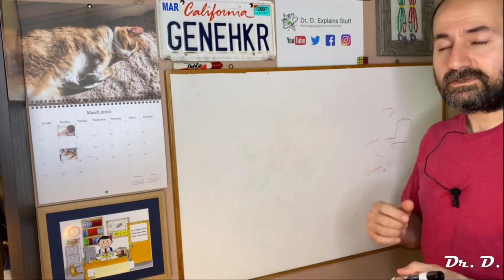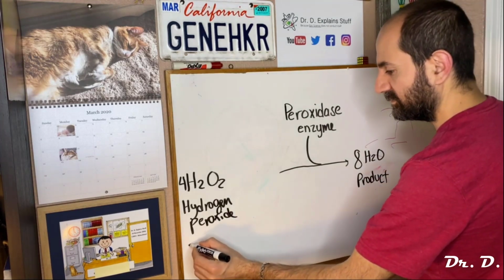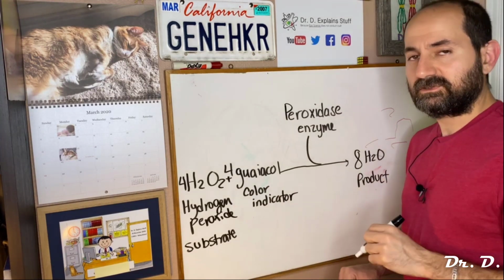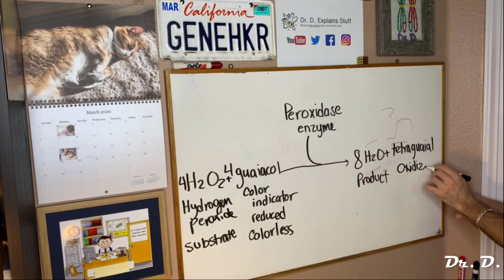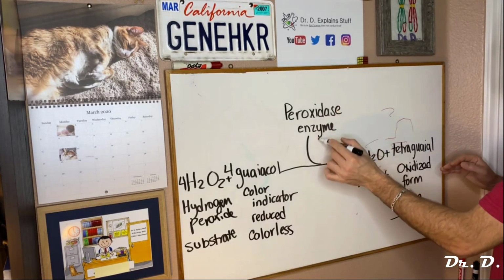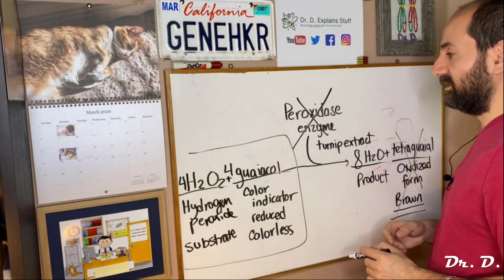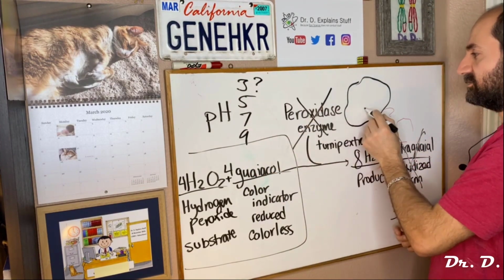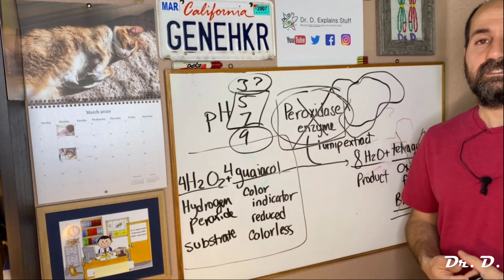Enzyme Lab Explained!